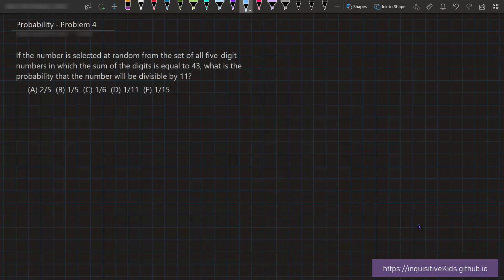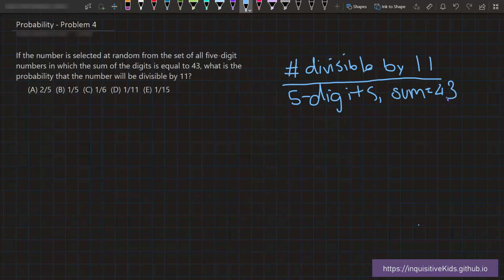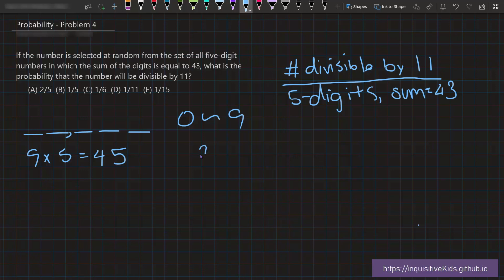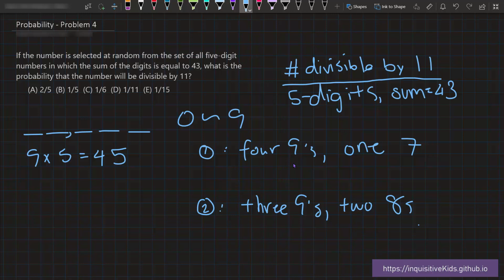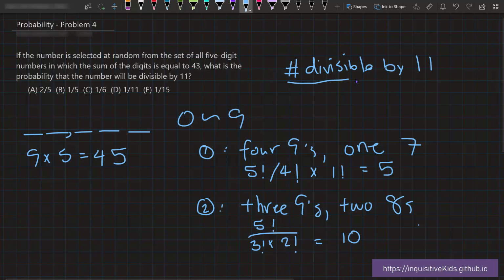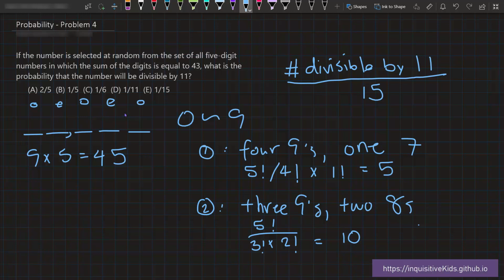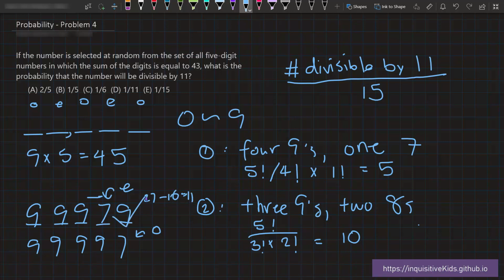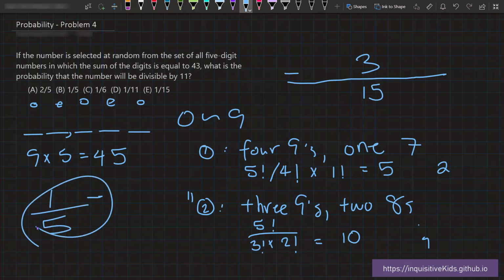AMC8 Course | Probability | Problem 4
In this video, we will be taking a look at a complicated probability problem.